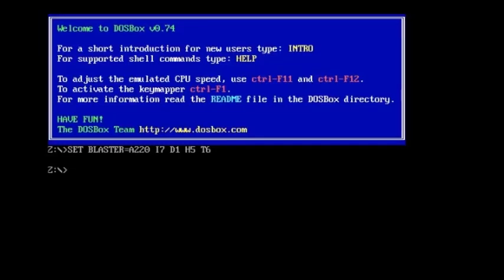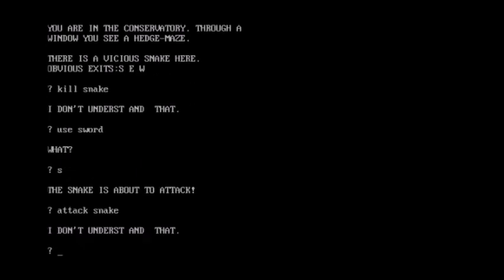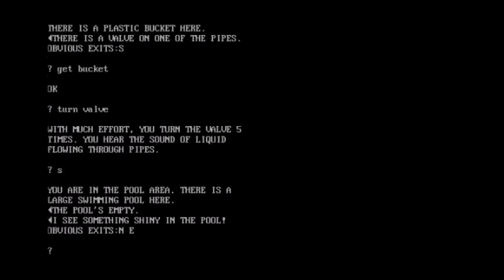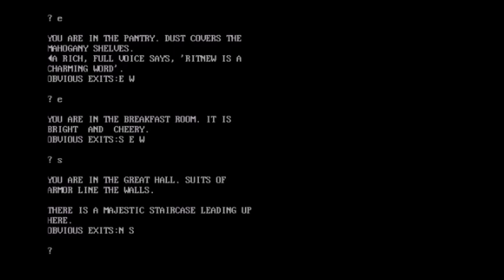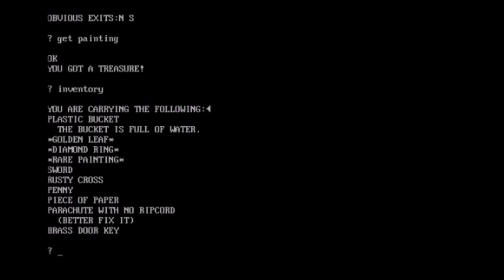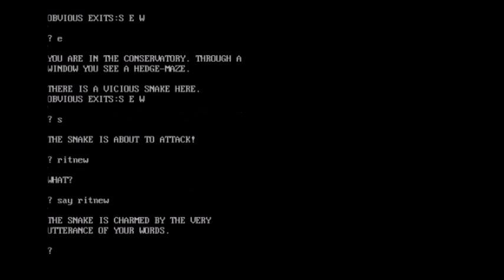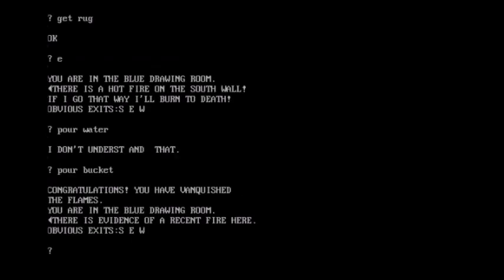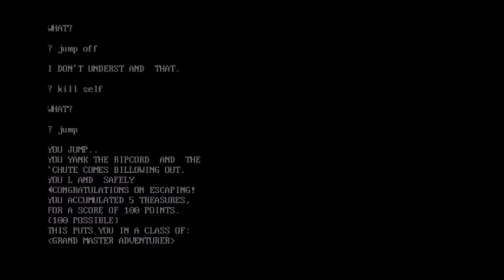Let's Play Abandonware: The Miser's House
Episode #001
Genre: Text Adventure

The Miser's House (a.k.a. MISER) is a text-based Commodore PET game from 1981. The player must navigate the miser's mansion using a variety of commands, solving puzzles and finding treasures to steal. This 8-bit title can be downloaded from MyAbandonware (DOSBox required).

Let's Play Abandonware is designed to give full playthroughs with commentary for old PC games that are notable for their quality, obscurity or nostalgic value. If you have any suggestions for games to include etc. I'd love to hear them.